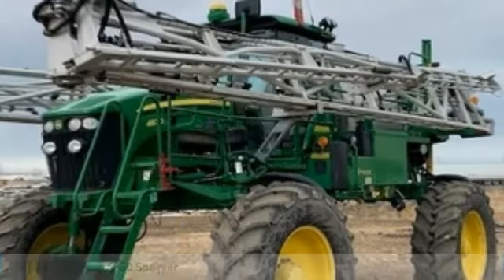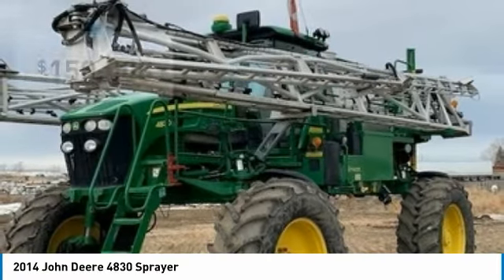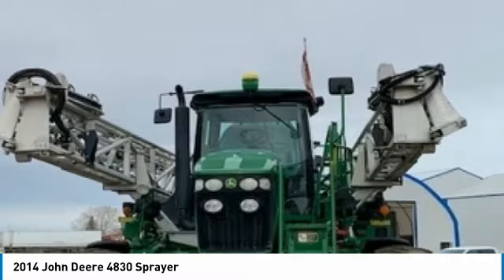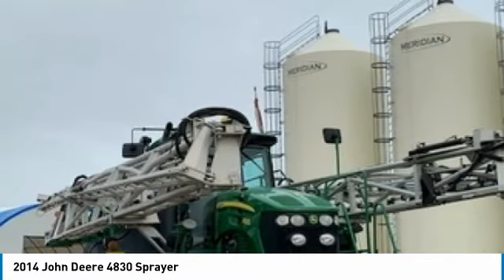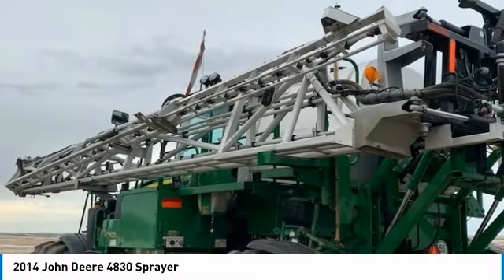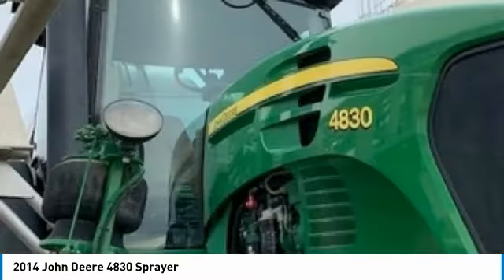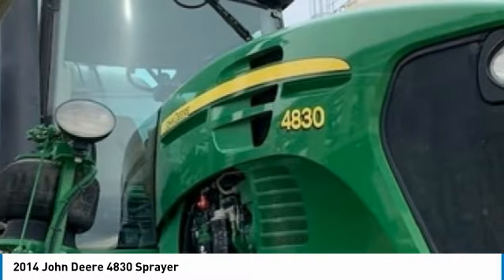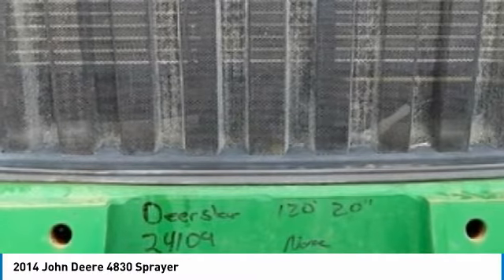2014 John Deere 4830 DC7679SC573A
2014 John Deere 4830 Sprayer

QuickBye.com

2014 John Deere 4830 Sprayer For Sale In Three Hills, Alberta Canada T0M2A0  Get ready to maximize your efforts in the field with this 2014 John Deere 4830 Sprayer. This durable sprayer has been very well maintained which has enabled its work ready condition. Nothing runs like a Deere and this 4830 is no exception. It comes fully loaded with options and features that are perfect for any hard-working individual.  Highlights Include:  Self PropelledStainless SteelEducator Delivery SystemHydraulic Tread AdjustTwo Sets Of Wheels With Dividers And SO Much More!!! This 2014 John Deere 4830 Sprayer is ready to get to work for you. It is field ready and eager to help you start generating revenue right away. If you are someone who appreciates quality equipment at a fraction of the cost than you owe it to yourself to check out this 2014 John Deere 4830 Sprayer. Don't miss out on this amazing opportunity to gain industry success because this sprayer is priced to sell. Call today for more information on how you can put this industrious 2014 John Deere 4830 Sprayer to work for you!!